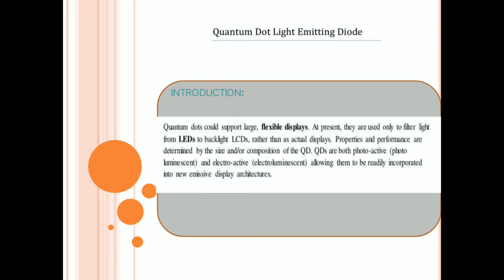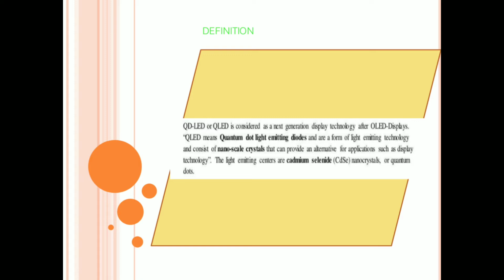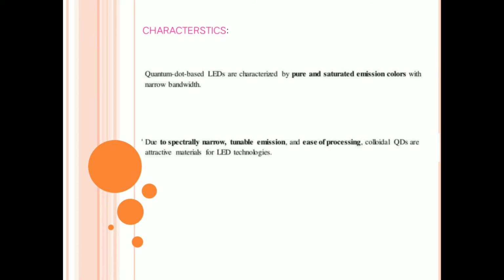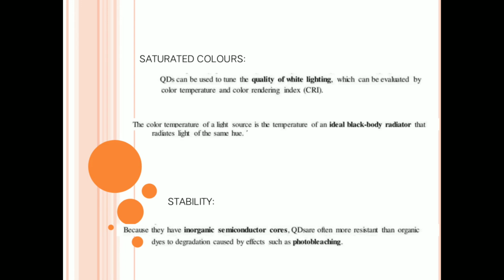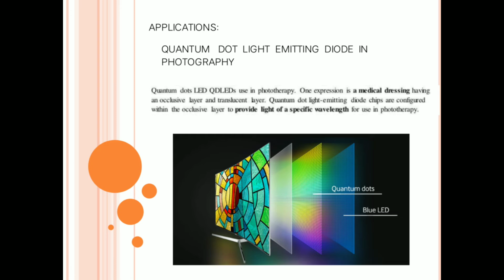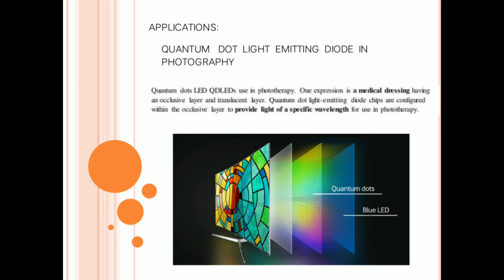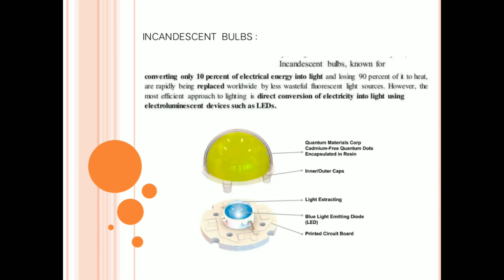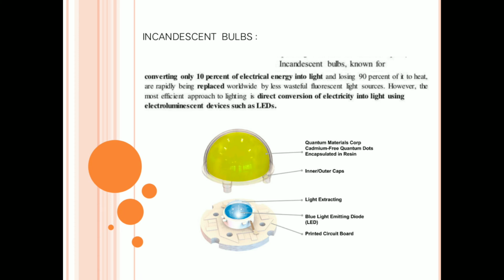Quantum Dots in LED Field / Engineering Chemistry / CSE